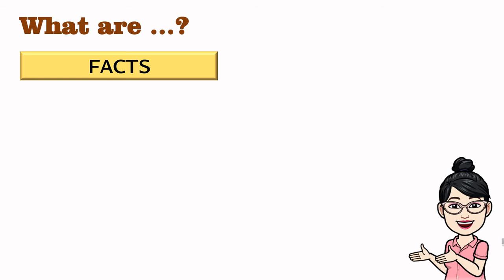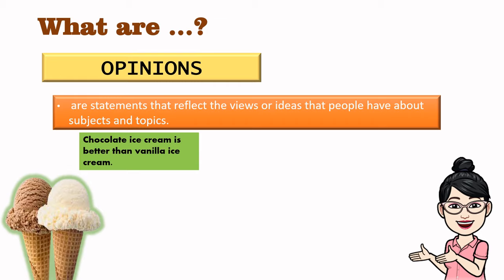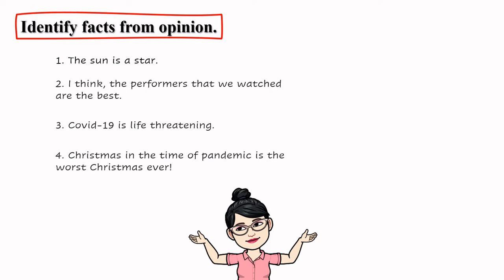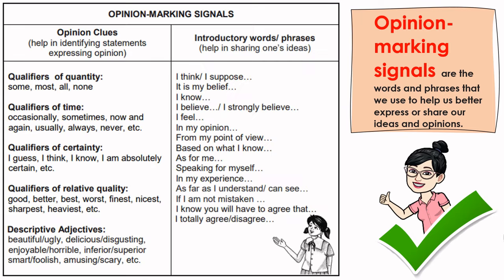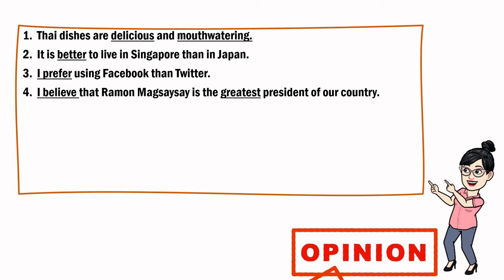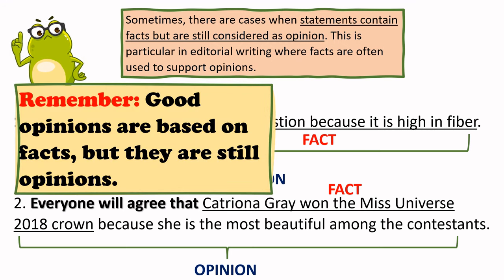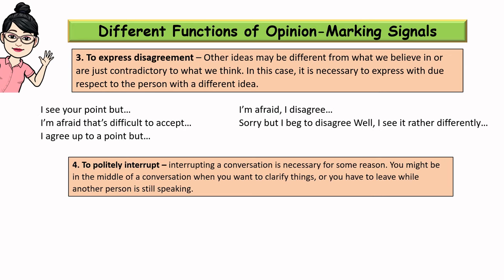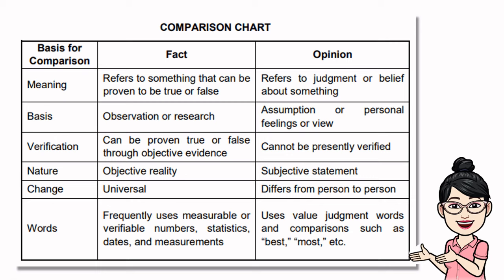Using Opinion-Marking Signals || GRADE 8 || MELC-based VIDEO LESSON | QUARTER 2 | MODULE 2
Learn the easy way on how to Share Ideas using Opinion-Marking Signals  :) I-taglish natin yan! Madali lang dito!

Topic for this Episode: Opinion-Marking Signals